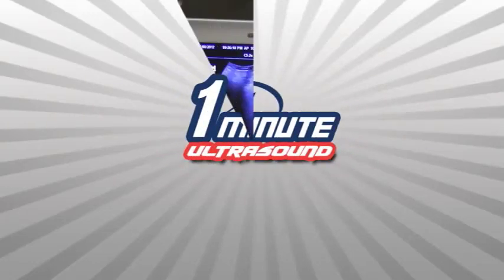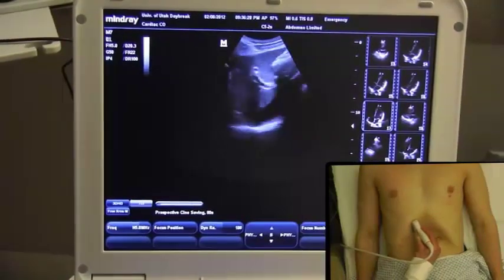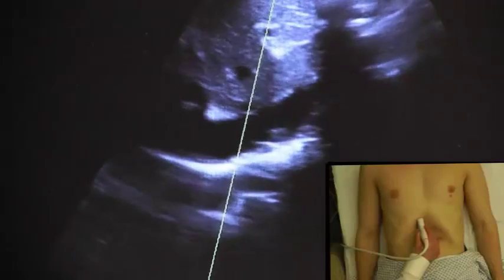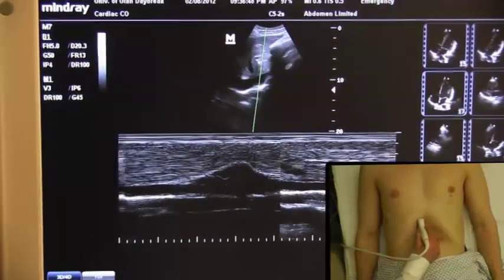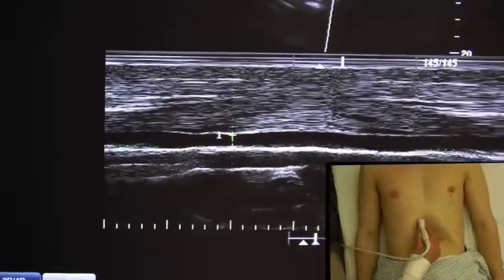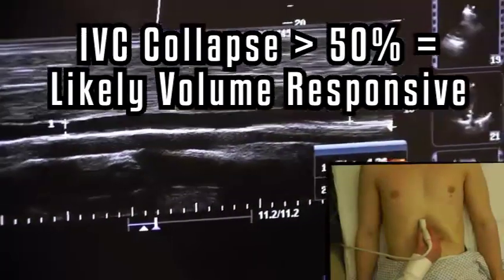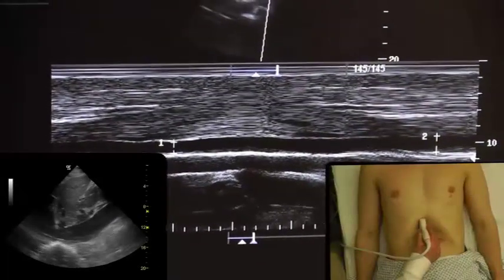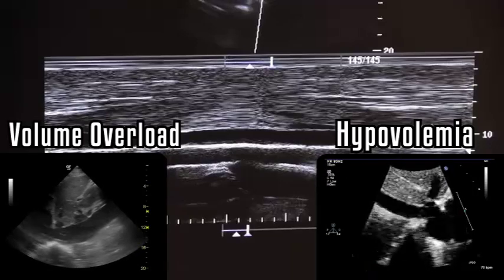IVC Ultrasound from One Minute Ultrasound